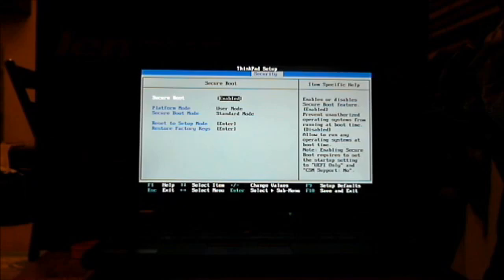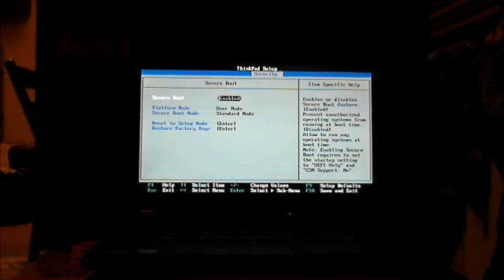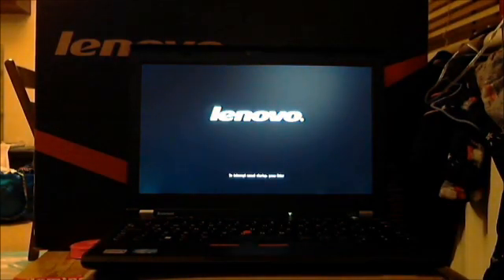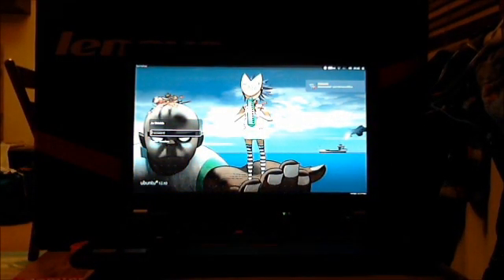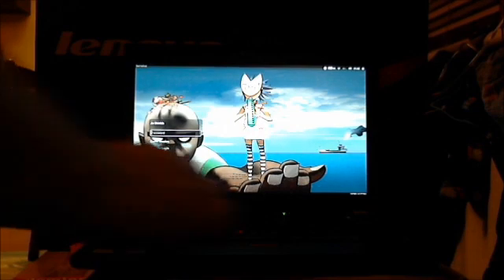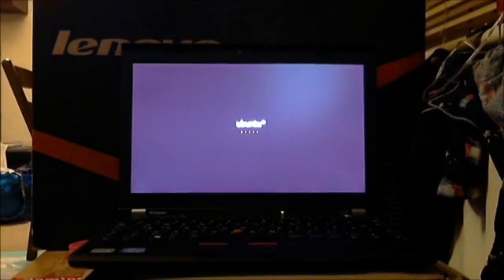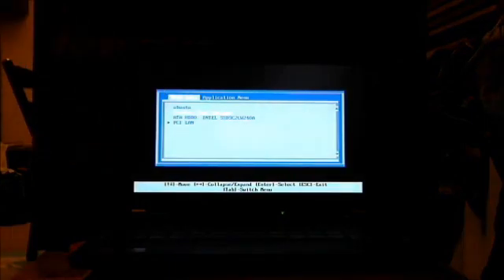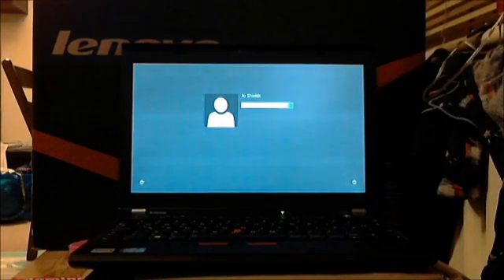UEFI Secure Boot in real life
What happens if you try using UEFI Secure Boot on real, properly implemented hardware, to boot your FOSS OS? This.